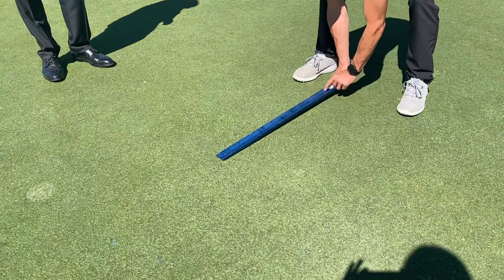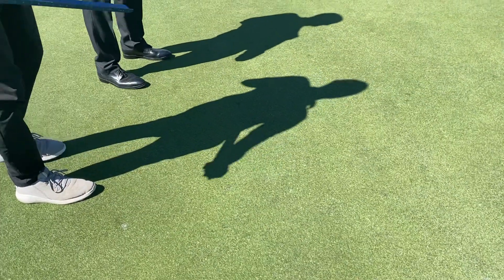Monday's Minute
Monday's Minute March 28, 2022.